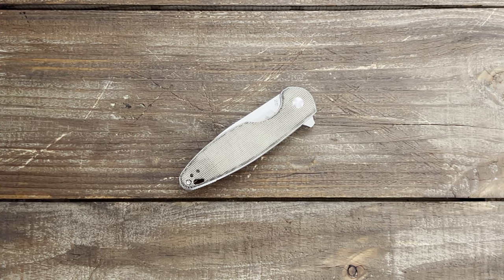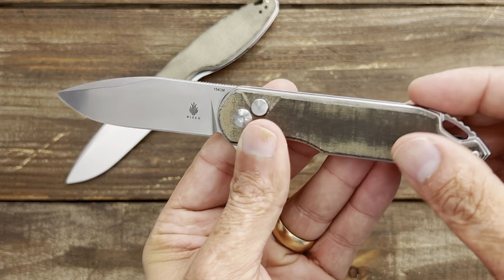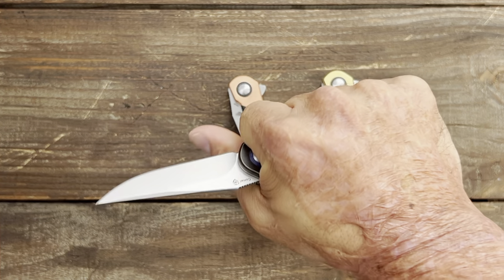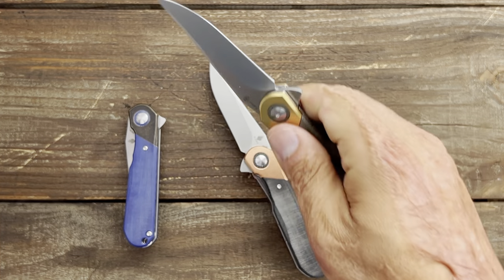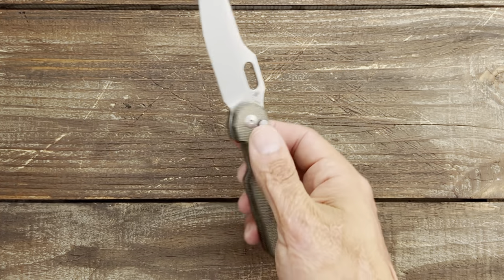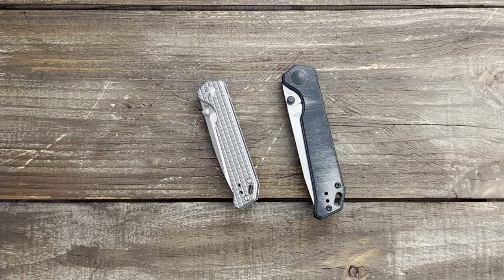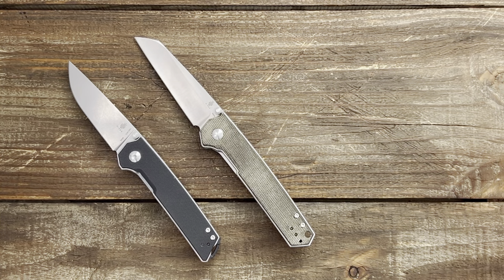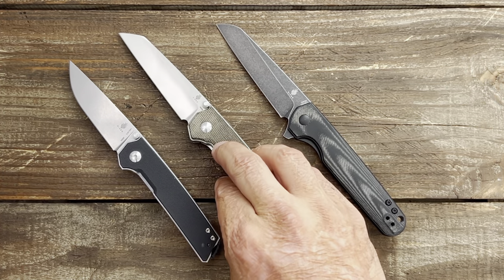5 Incredible Kizer Knives: Quick Knife Reviews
5 INCREDIBLE KIZER KNIVES - QUICK KNIFE REVIEWS. Kizer has released so many knives in 2022 and most of them are really good. To we go over several of the new models as well as other variations of the designs. Some of the knives in this video will be in my top knives of 2022 video. Take a look and see if there are any you like.

0:22 Kizer- Cozy

1:31 Kizer- Assassin

2:39 Kizer- Hic-Cup

10:40 Kizer- LP

10:40 Kizer- Domin

7:40 Kizer- Begleiter

3:09 Kizer- Comet

5:40 Kizer- Cormorant

WHERE I BUY MY KIZER KNIVES
Mojave Outdoors

10%off code is KNIFETHERAPY that can be applied to all their store below